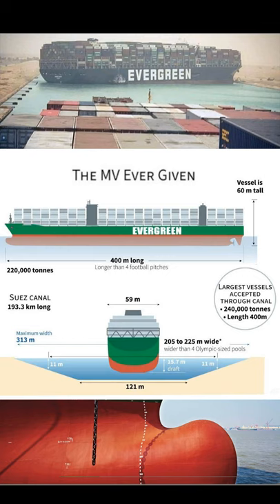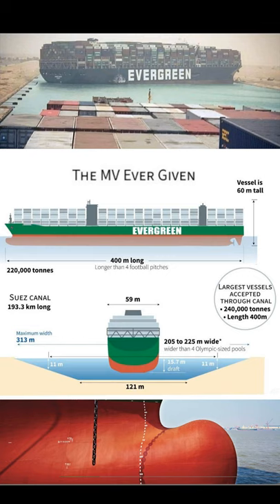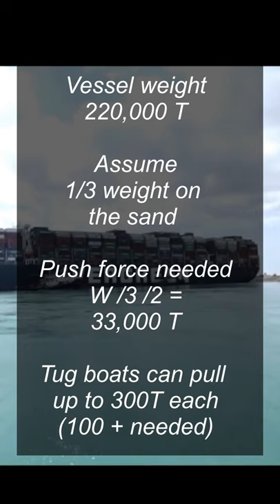MV Ever Given - Why cant it be pushed out | Suez canal blocked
Egypt president orders cargo to be lifted from ship as more tug boats join rescue.

A containership blocking the Suez Canal like a "beached whale" may take weeks to free, the salvage company said, as officials stopped all ships entering the channel on Thursday in a new setback for global trade.

The 400-meter Ever Given, almost as long as the Empire State Building is high, is blocking transit in both directions through one of the world's busiest shipping channels for oil and grain and other trade linking Asia and Europe.

The Suez Canal Authority (SCA) said eight tugs were working to move the vessel, which got stuck diagonally across the single-lane southern stretch of the canal on Tuesday morning amid high winds and a dust storm.

"We can't exclude it might take weeks, depending on the situation," Peter Berdowski, CEO of Dutch company Boskalis which is trying to free the ship, told the Dutch television program "Nieuwsuur".